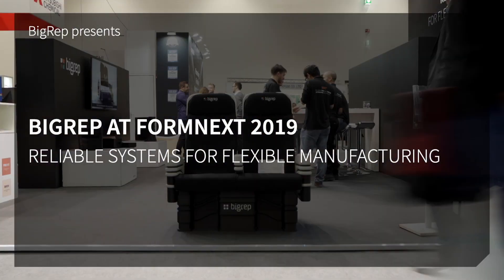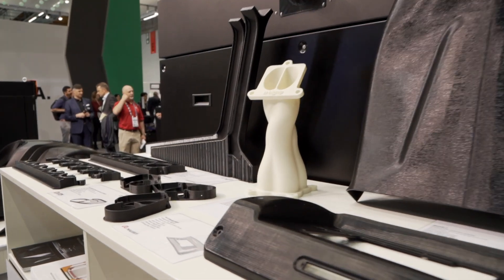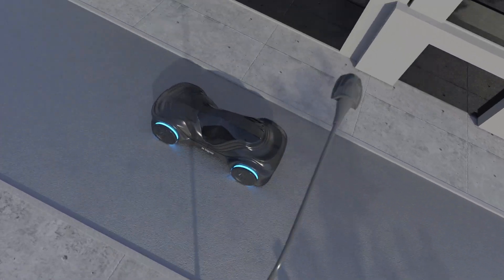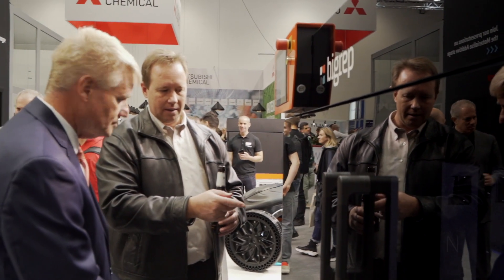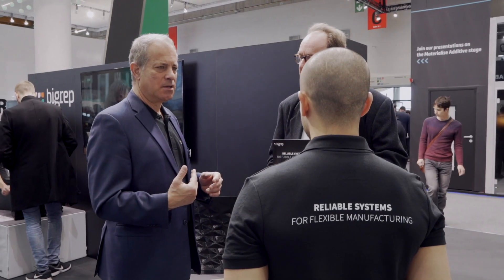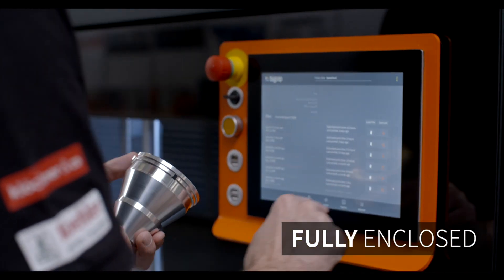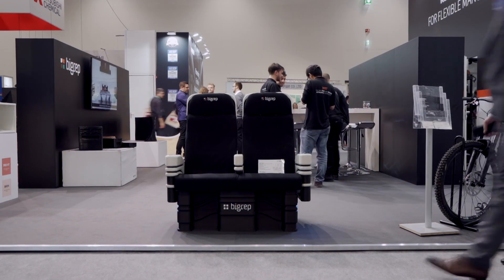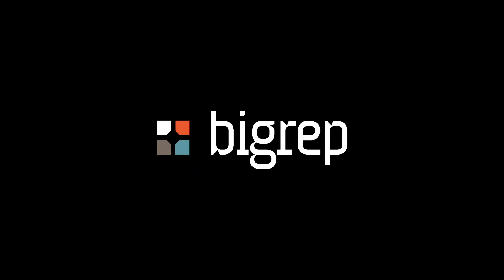BigRep at Formnext 2019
At Formnext 2019 BigRep showcased its latest innovation: the LOCI, a fully 3D printed autonomous electric podcar design prototype. The vehicle is a 100% customizable last mile transportation solution, making it fully adaptable to a wide variety of end-use applications and geographies. The LOCI combines BigRep large-format additive manufacturing's incredibly powerful industrial processes and engineering-grade materials to produce a truly modern mobility solution.

At this year’s tradeshow, BigRep presented a wide variety of its additive solutions – the BigRep PRO and STUDIO G2 – and industrial applications (linked below).